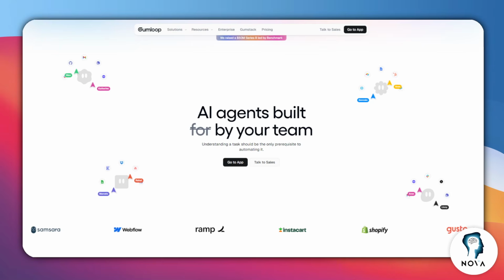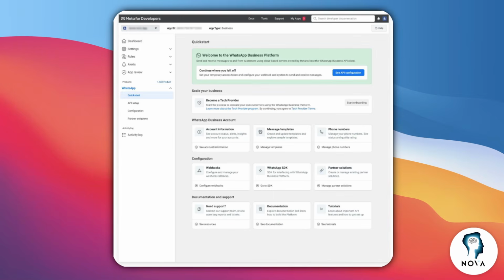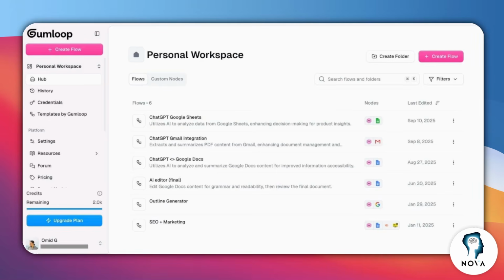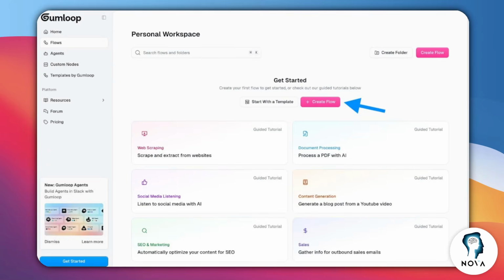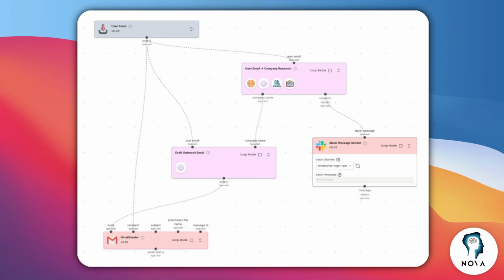How To Connect WhatsApp To Gumloop - Step By Step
How to connect WhatsApp to Gumloop and automate WhatsApp workflows using AI-powered automation. Learn how to connect WhatsApp with Gumloop, configure the required settings, set up automation workflows, send messages, and test the integration successfully. This video also covers connection errors, authentication issues, workflow problems, and troubleshooting tips for a reliable WhatsApp automation setup.